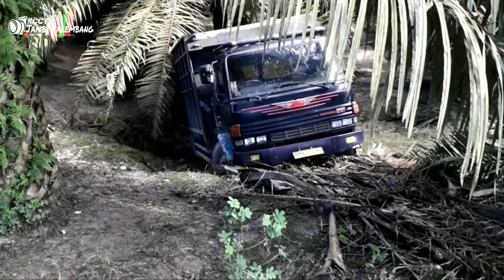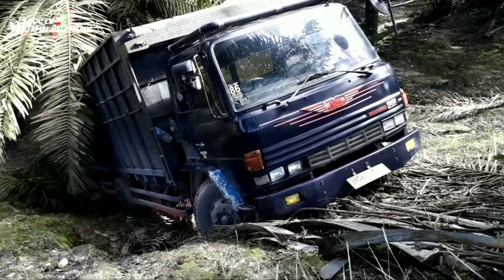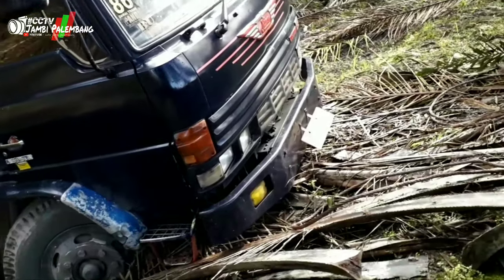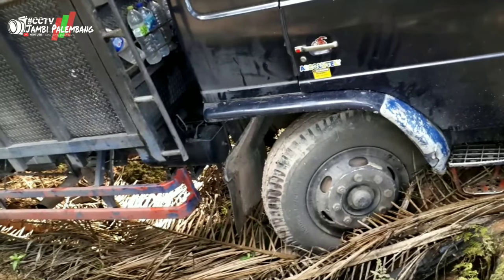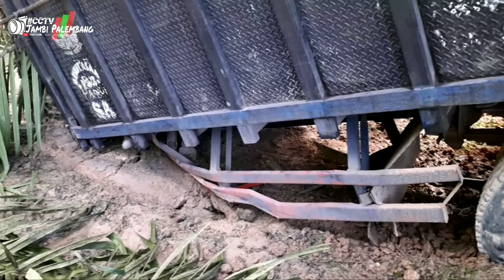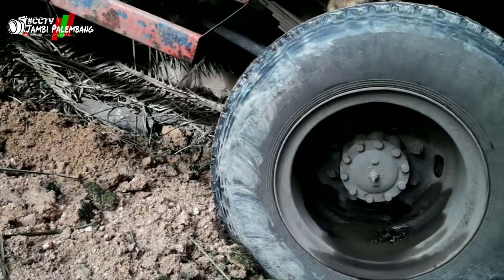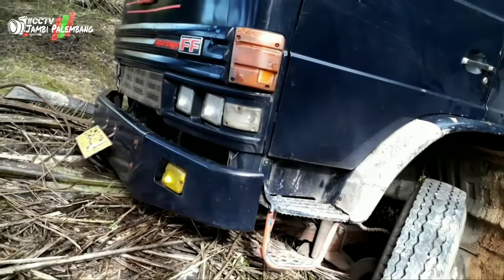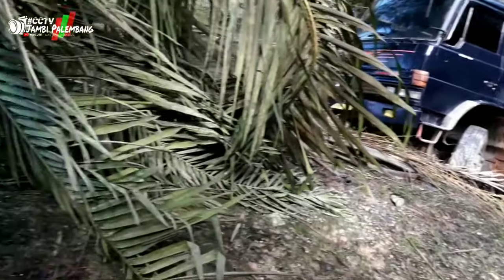kelakuan sopir truck gila dan bodoh sedunia,sampai masuk jurang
berikut adalah sebuah truck yang masuk ke jurang akibat kelalalaiyan si pengemudi

kejadian di pintu gerbang PT sawit
di patin
jl Lintas timur Jambi Palembang Sumatra Selatan

trimakasi sudah nonton video kami

#, viral
berita hari ini